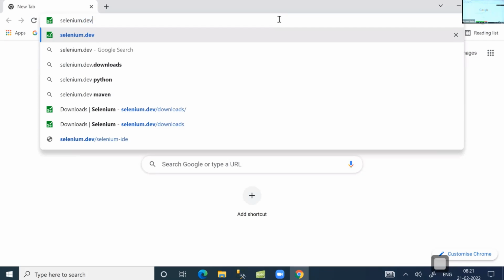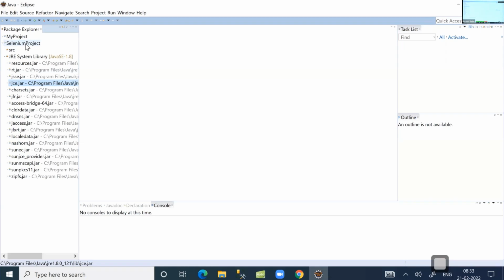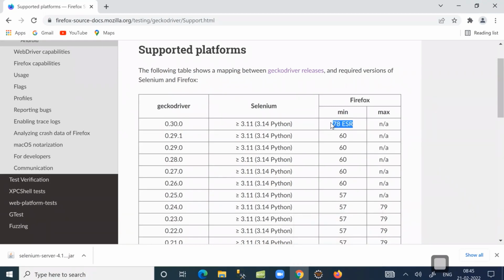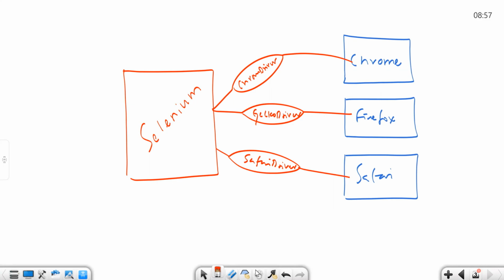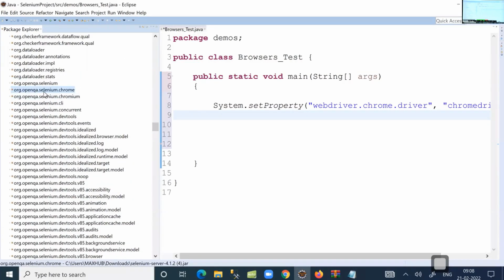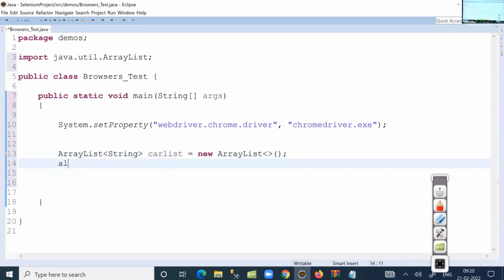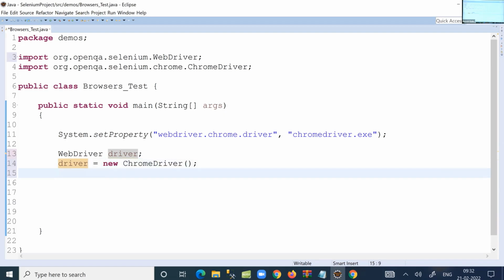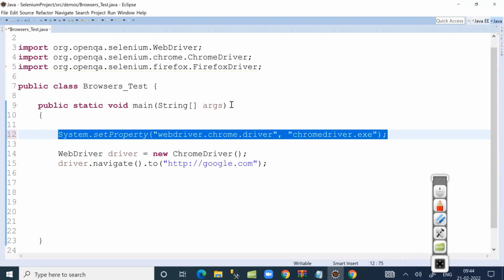Session 8 | Selenium With Java